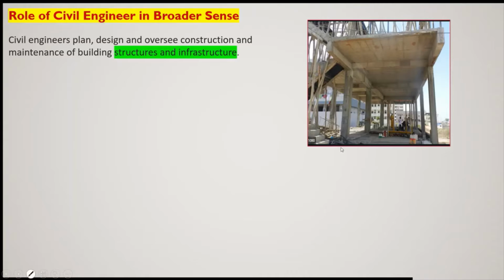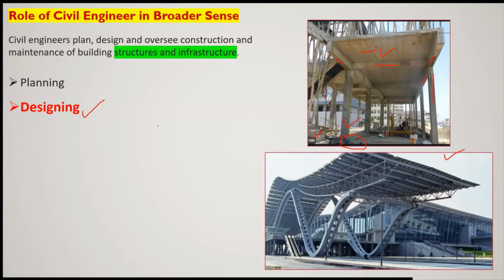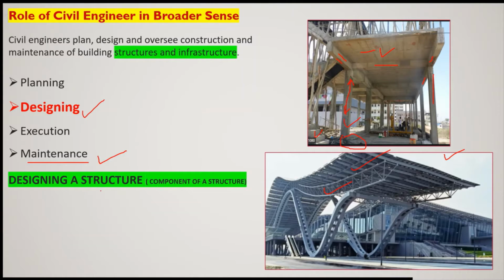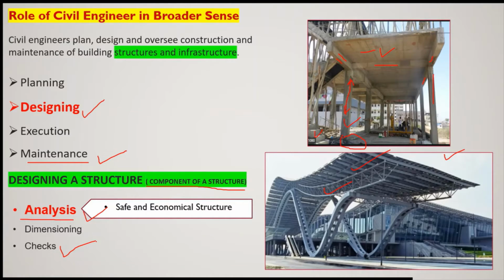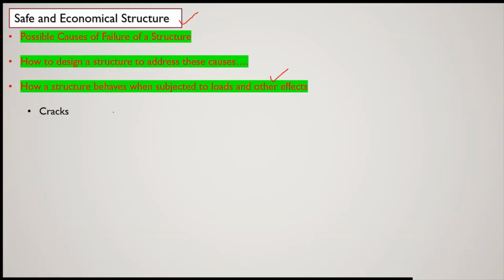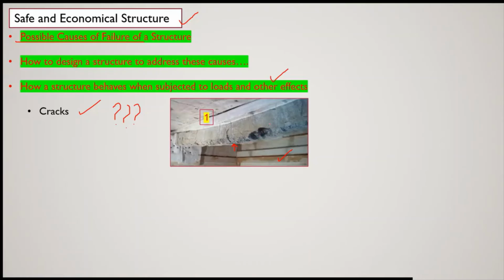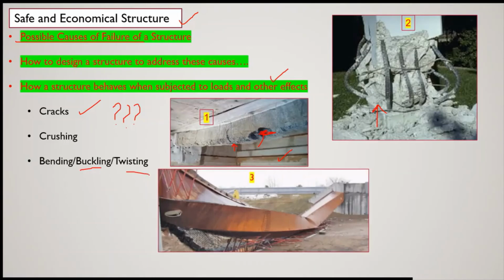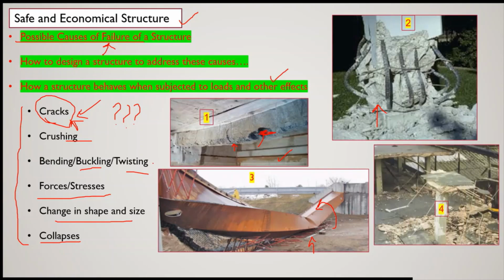Role of a Civil Engineer as a Structural Designer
A brief technical aptitude which will define the role of a Civil Engineer in practice.